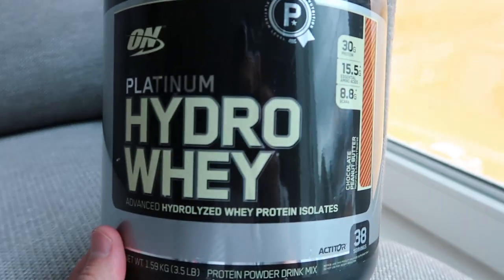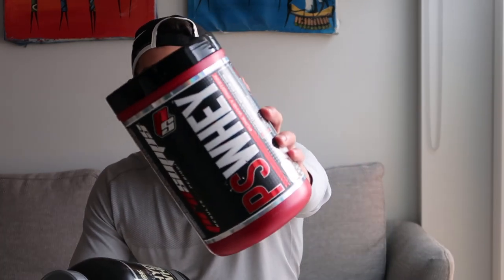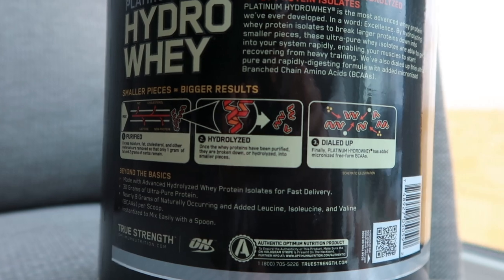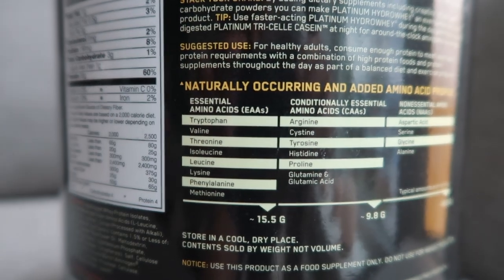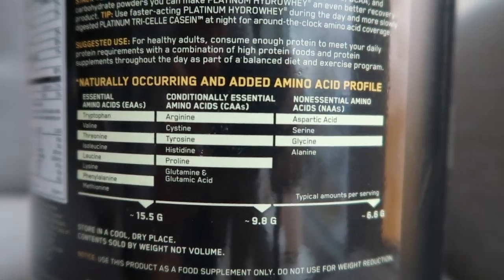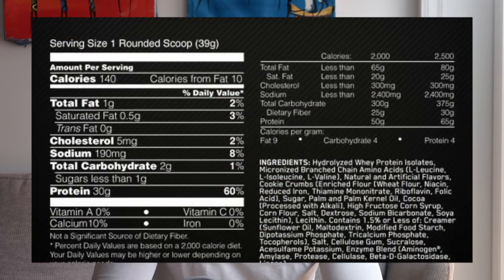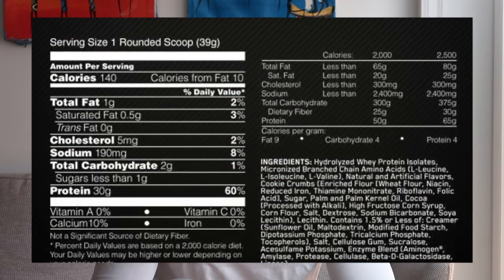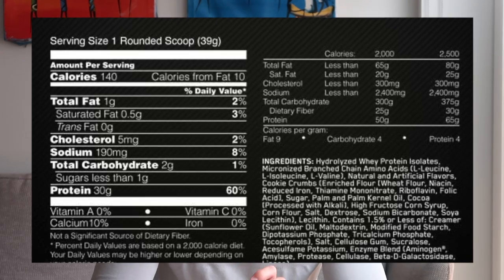Having Problems Digesting Protein Powders?| Problem Solved!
Optimum Nutrition Hydrowhey

Hey guys, watch this in-depth review on why you may be having problems digesting protein powder. Also watch as I review a great alternative and walk through the ingredient facts, and my overall HONEST opinion when it comes to HYDRO WHEY PLATINUM by ON!